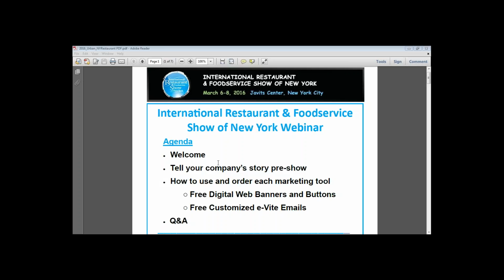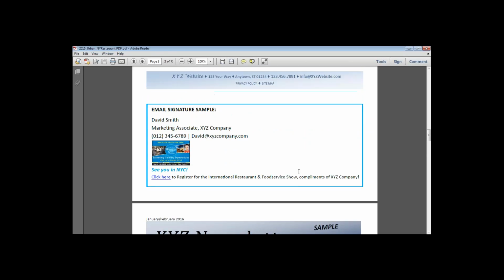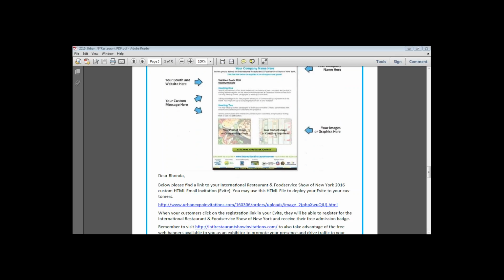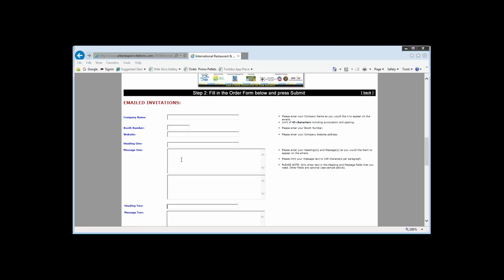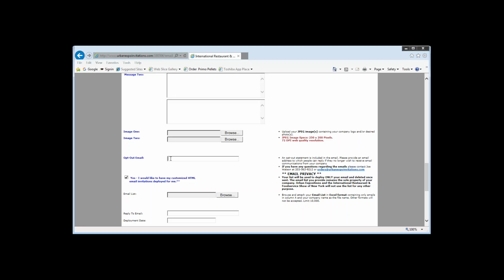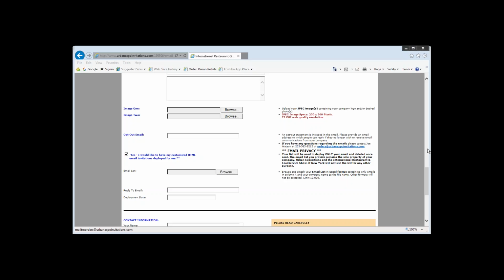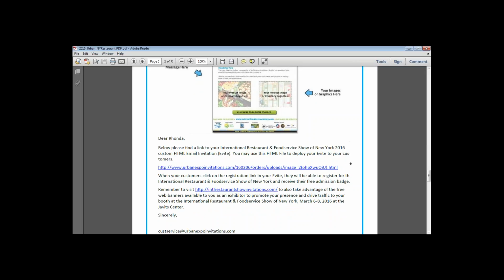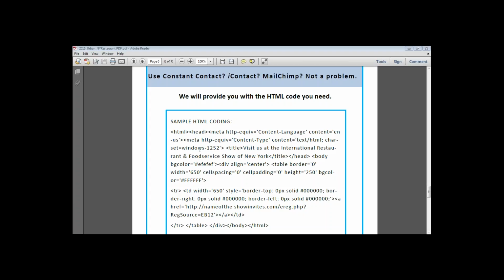NY Restaurant Show - Complimentary Customer Invitation Program (for exhibitors)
Send FREE Customized Invites to Your Customers at NO COST TO YOU! (for Show Exhibitors only)
Stand out among your customers and show them you care by offering them free admission to show! Request your customized Digital Guest Passes and Evites – designed to build your booth traffic and save your customers the $65 admission fee.  All provided at no cost to you!

Web banners are available in a variety of sizes and the Evites are customizable to your company. Add product images and descriptions to let your customers know what they can find at the show!

View this webinar for more information and then get started today